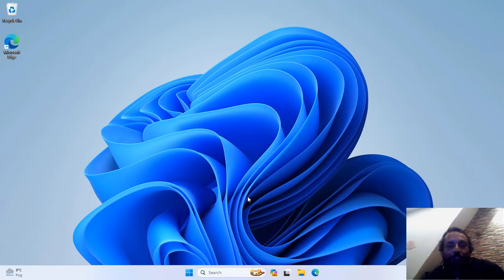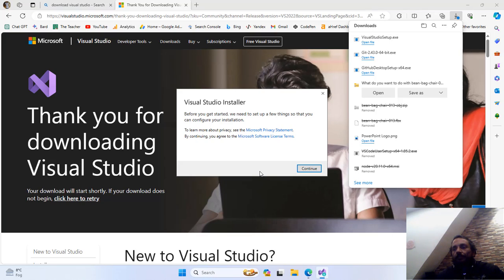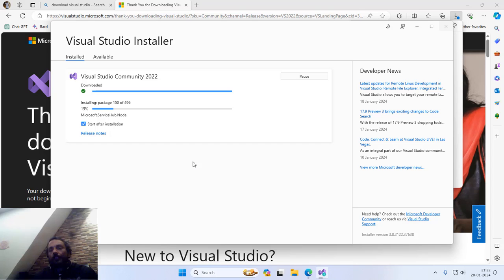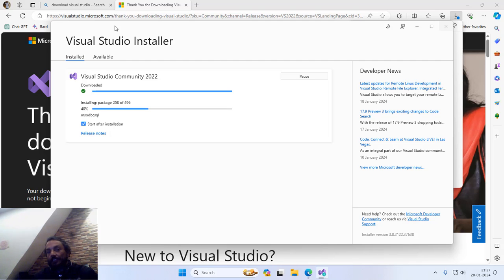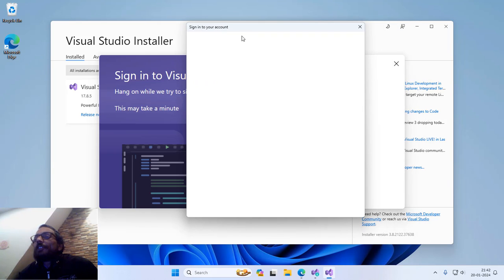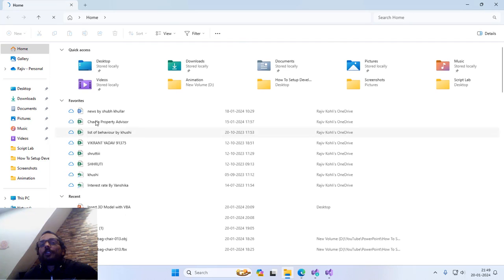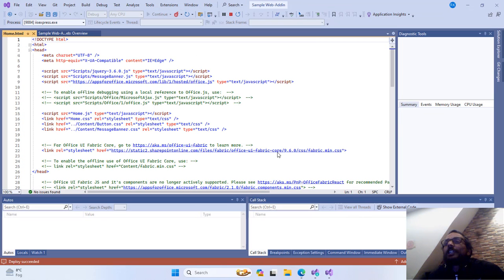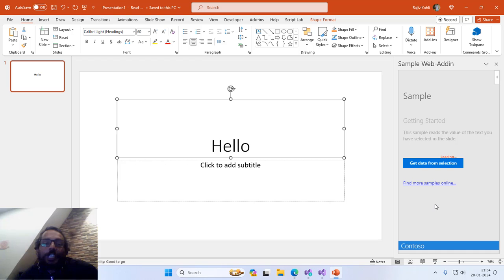Create Your First PowerPoint Add-in with Visual Studio & Setup Development Environment - Lesson 53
In this tutorial, we'll walk through the meticulous process of setting up a robust development environment for Office SharePoint using Visual Studio. Ideal for students, individuals, and open-source contributors, we recommend the free Community version of Visual Studio for a seamless and powerful development experience.

🖥️ Installation Process:
- Learn the precise steps to download and install Visual Studio with the necessary workloads, including Office SharePoint and .NET Core.
- Configuration tips for a smooth installation process.

⚙️ Configuring Visual Studio:
- Discover the importance of configuring settings before installation.
- Step-by-step guide on selecting appropriate workloads based on project requirements.

📂 Choosing Templates:
- Explore the rich array of templates in Visual Studio for Office SharePoint development, covering PowerPoint web add-ins and Visual Studio Tools for Office (VST) add-ins.

🚀 Creating a PowerPoint Web Add-In:
- A detailed walkthrough on creating a PowerPoint web add-in using C# in Visual Studio.
- Explanation of options during project setup, including ribbon functionalities and task pane web add-ins.

🔍 Exploring Visual Studio Features:
- Gain insights into Visual Studio 2022, navigating through the "Get Started" window and recent project templates.
- Demonstration on searching and selecting PowerPoint web add-in templates.

🛠️ Initiating Development:
- Learn how to start the template, initiate debugging, and handle SSL certificate verification.
- Step-by-step guide on building the project, opening Microsoft PowerPoint, and running the created add-in.

📝 Testing Functionality:
- Practical testing of add-in functionality by entering text in a textbox, fetching data from the slide, and displaying it in a message box inside the task pane.

📌 Conclusion:
Embark on a journey to streamline your Office SharePoint development using Visual Studio. Whether you're a novice or seasoned developer, this tutorial provides valuable insights and hands-on guidance. 👋